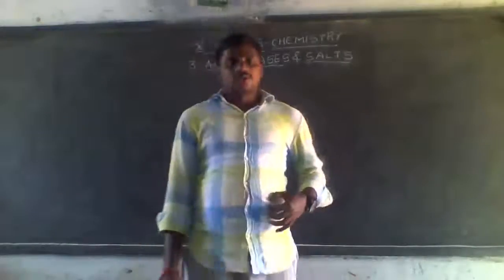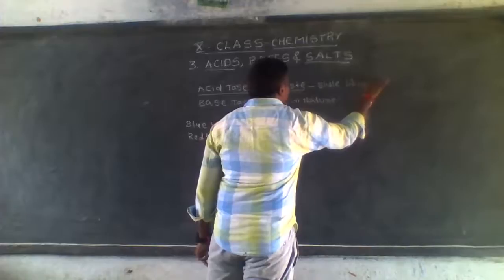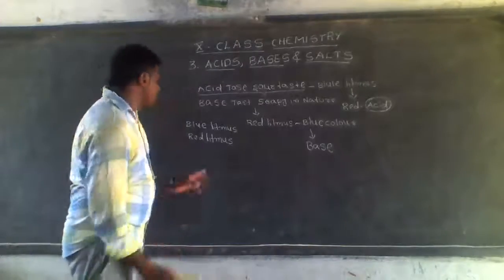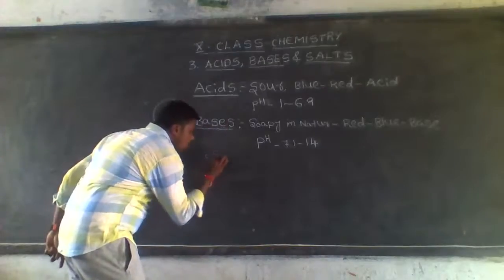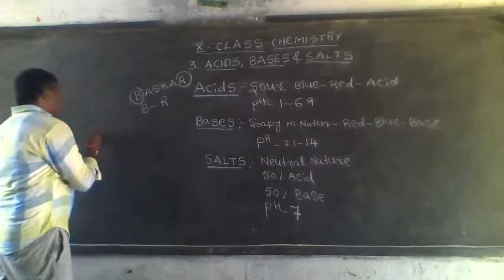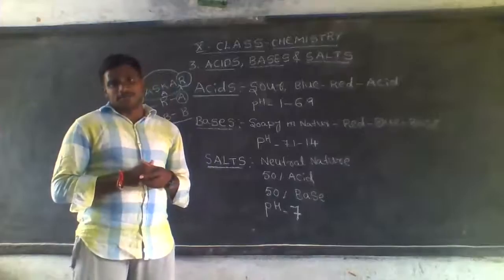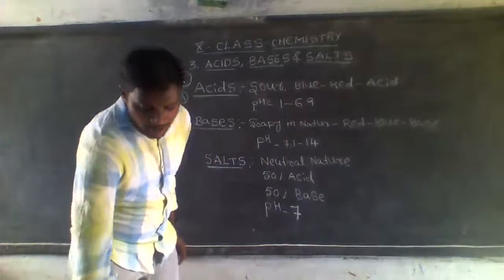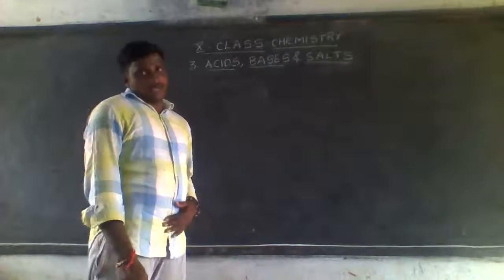10th CHemistry 03.09.2020